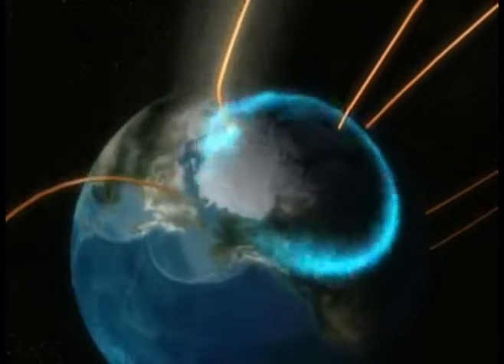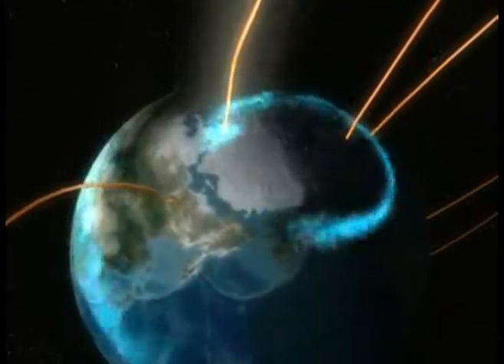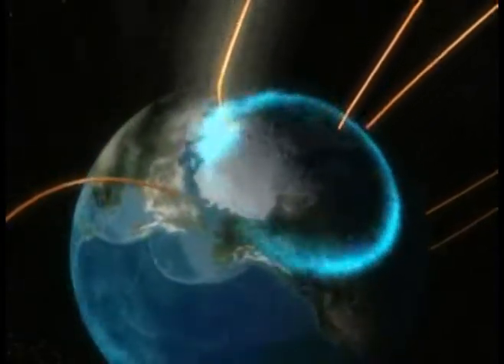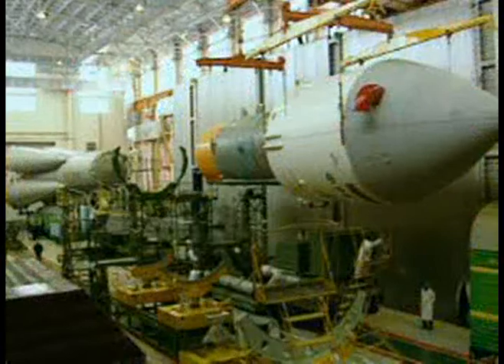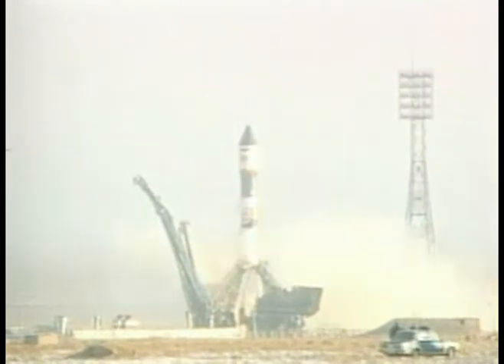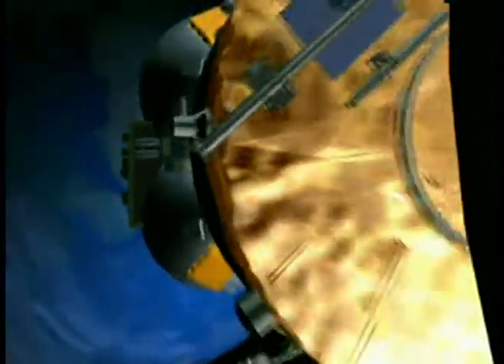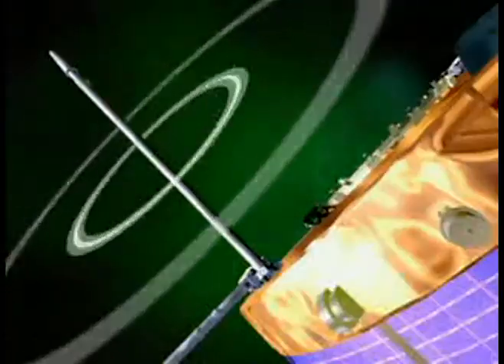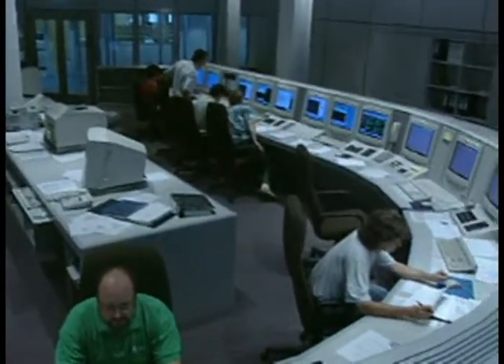Cluster spacecraft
2 short films about the esa's 4 Cluster spacecraft. sources